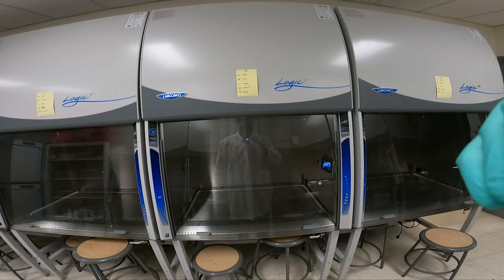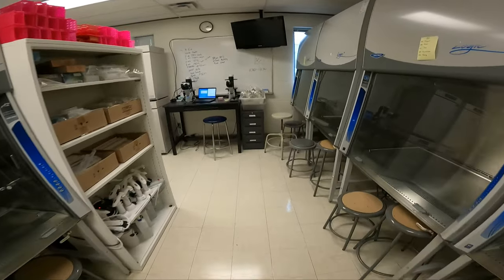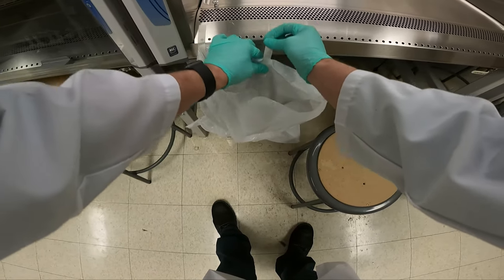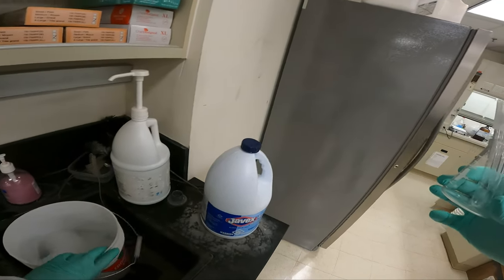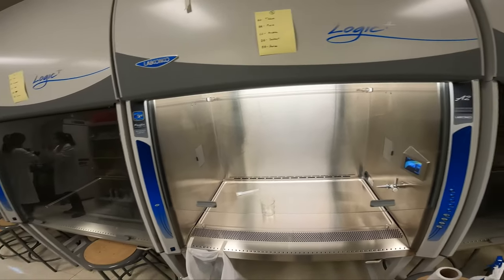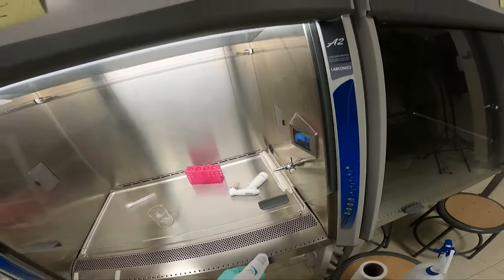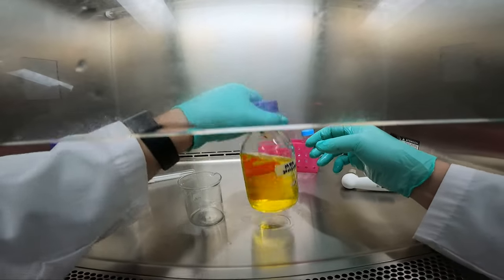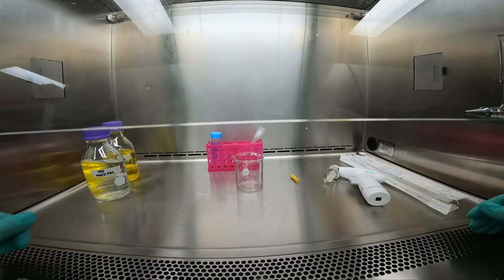Setting up the Biosafety Cabinet for Tissue Culture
This video demonstrates how to setup a LabConCo Logic+ Biosafety Cabinet (Vertical Laminar Flow Hood) for use in Tissue Culture.